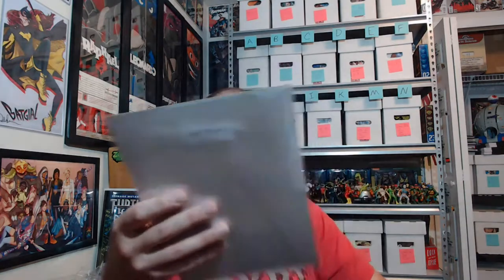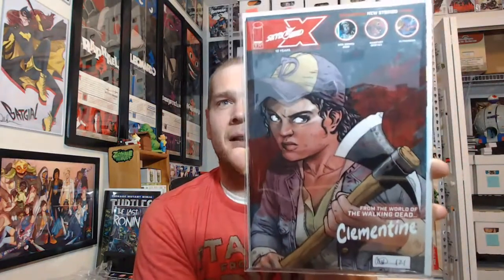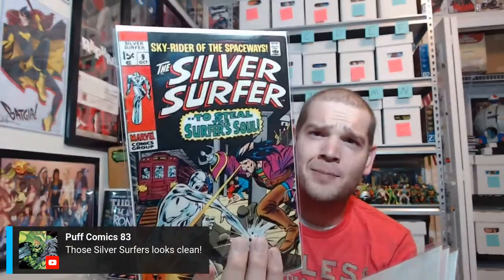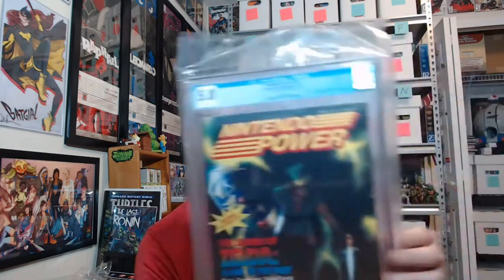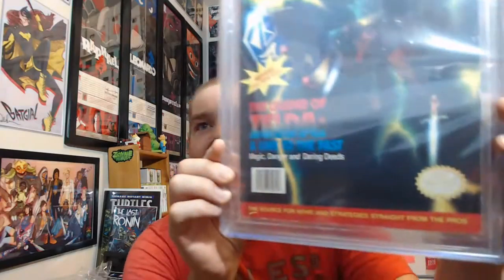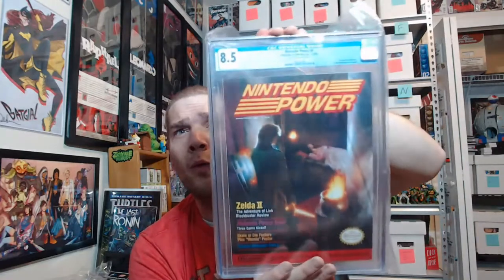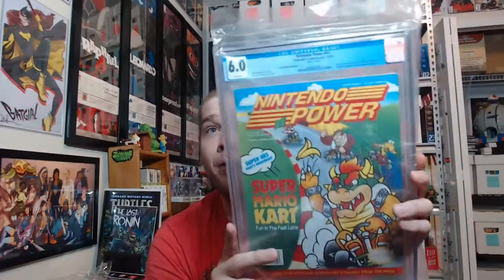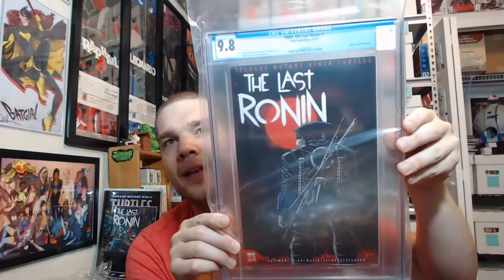CGC Magazine/TMNT Last Ronin Unboxing plus more Recent Pickups